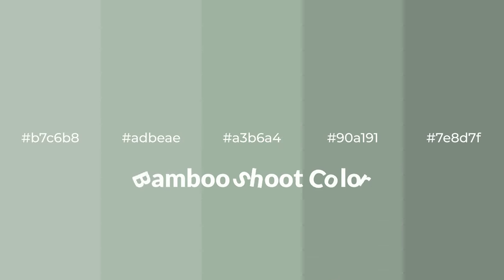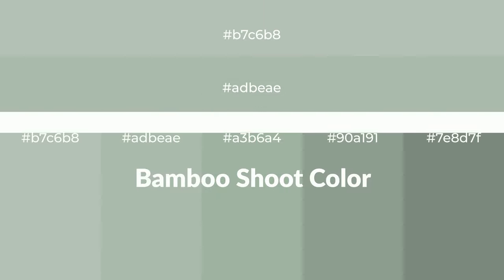Shades & Tints of Bamboo Shoot color a3b6a4 A Cool Green color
Shades of Bamboo Shoot color a3b6a4 Cool Shades of Bamboo Shoot color with Green hue for your project!

Shades
Hex 90a191

Tints
Hex adbeae

Bamboo Shoot is a cool color, and it emits calming, serene, soothing, refreshing, spacious, unwinding, peace and relaxed emotions. Cool colors are like water, ice, sky, grass, soft and snow. You can see them used in baby products.